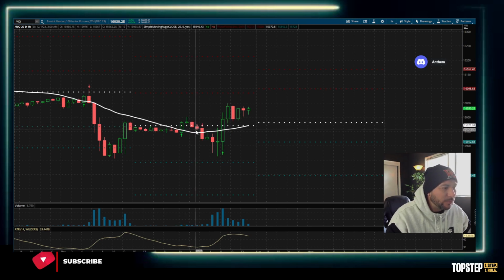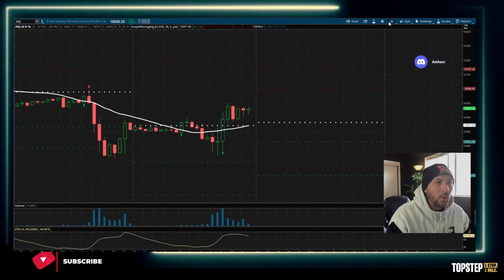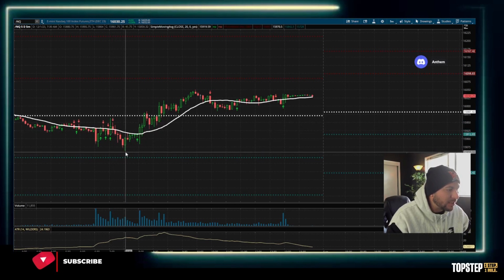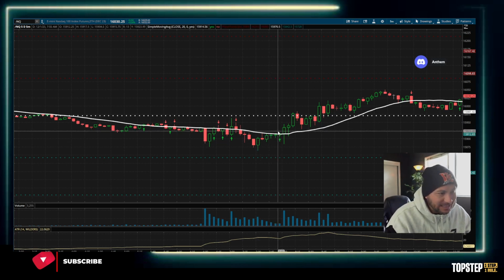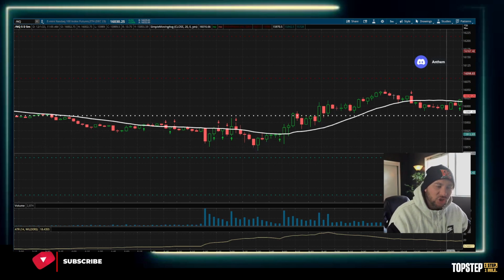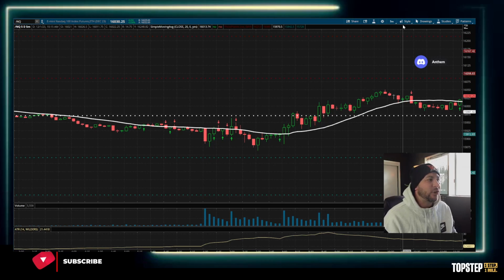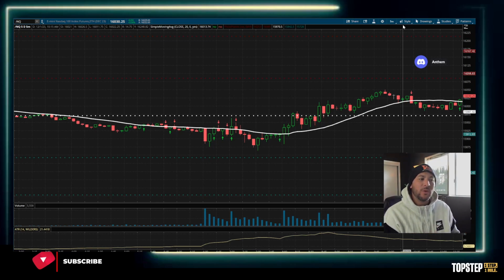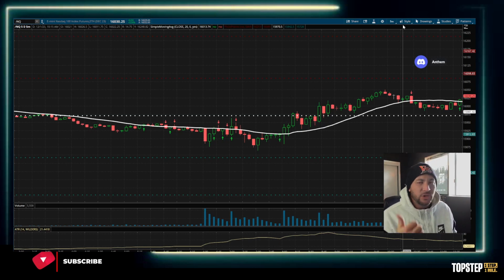USE THIS MOVING AVERAGE TREND FOLLOWING STRATEGY